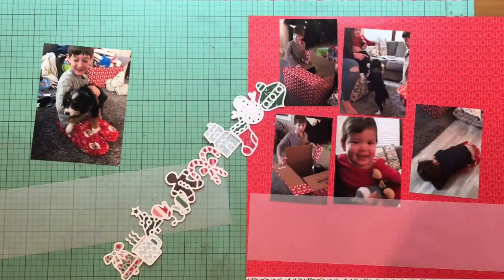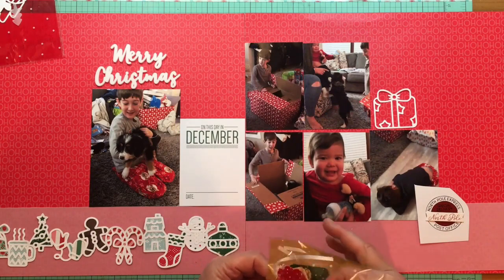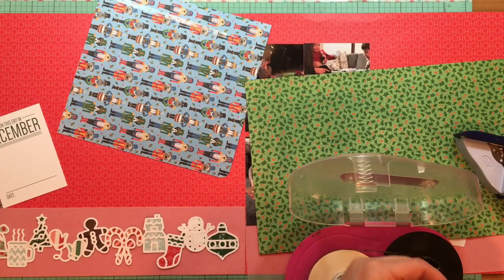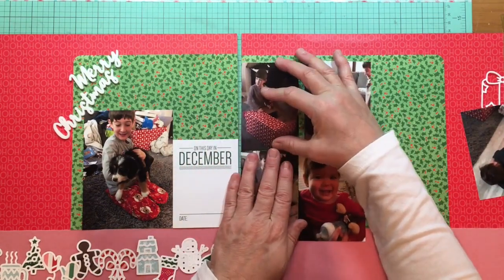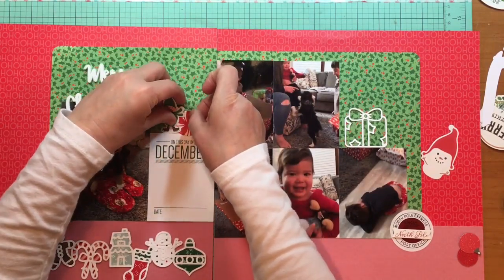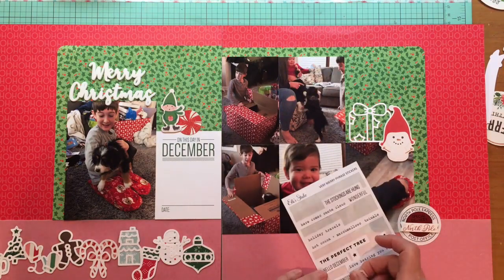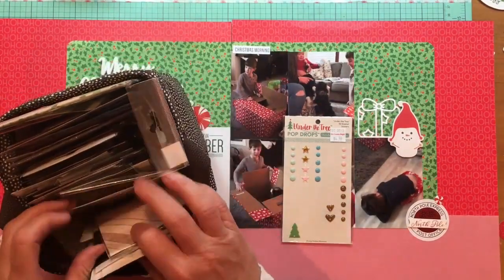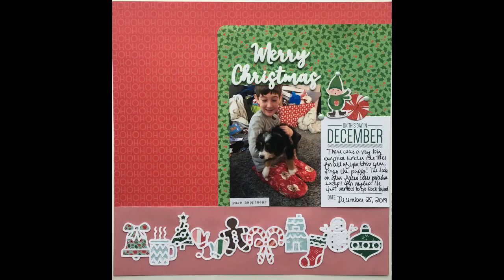Scrapbook Process #454 Christmas Morning - Two Page Tuesday